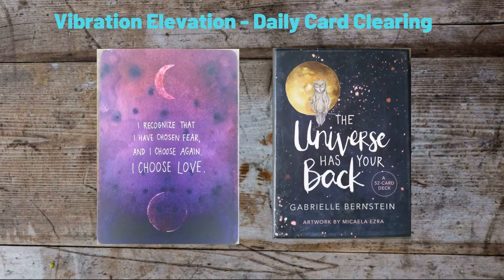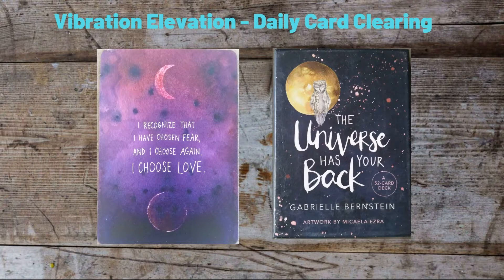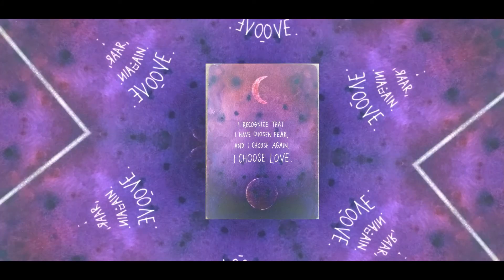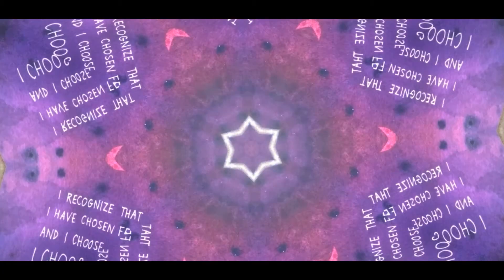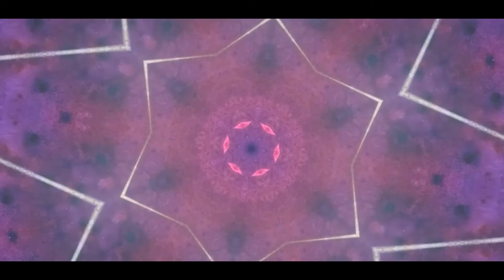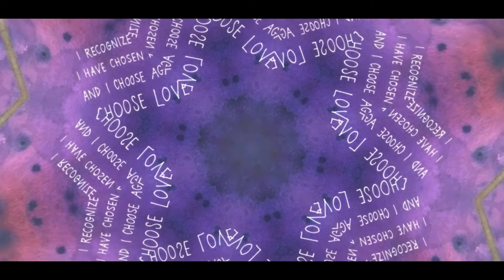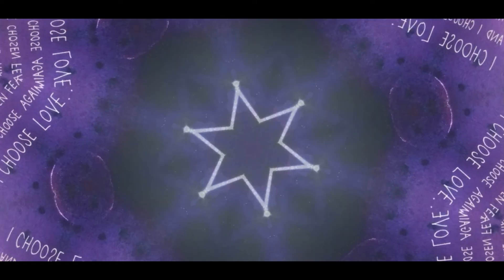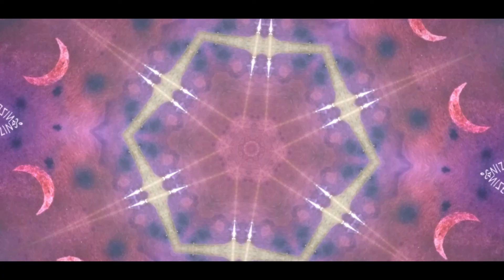Energy Clearing to Choose Love Over Fear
Energy Clearing to Remove FEAR and Choose LOVE

In This Video we drew the card from The Universe Has your Back Oracle Card Deck by Gabrielle Bernstein. This one is all about how to choose love over fear and clearing the old habits of going into fear.

Energy clearing is the fastest and most profound way to experience the life you want and enjoy. When you clear at this deep level, you automatically raise your vibration. The more you clear, the happier, be more in  line with the universe and access your spiritual gifts.

When we do a clearing, we are only clearing the negative energy,  the energy that is blocking you, the blockages that are keeping you back. This will allow the true you to step out of all the old stuff that was keeping you down and stuck.

ENJOY the video, and use your intention to let go of what doesn't serve you!

Robin Yates, Energy Clearing and Healing

For a FREE training course that will teach you all about how to clear energy for yourself, your family, and your clients,